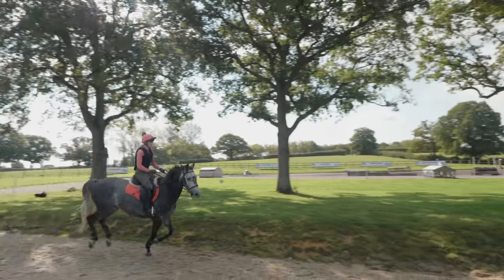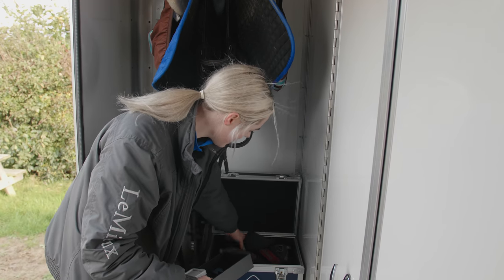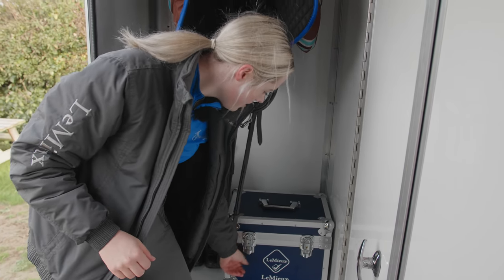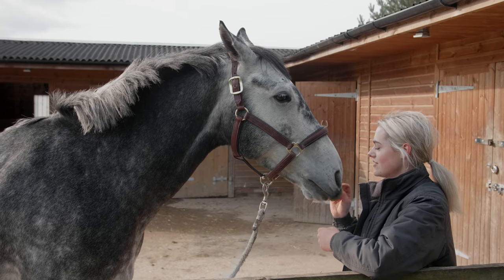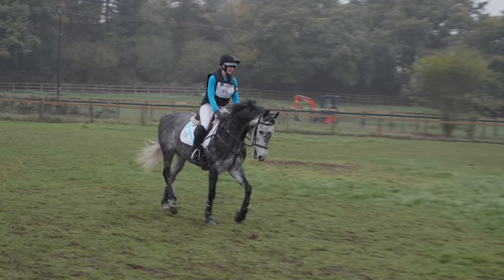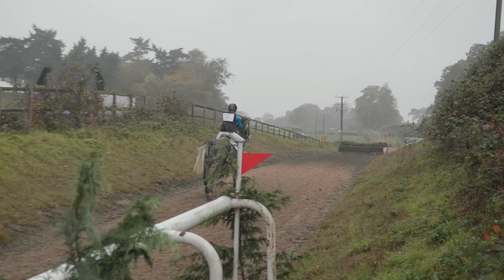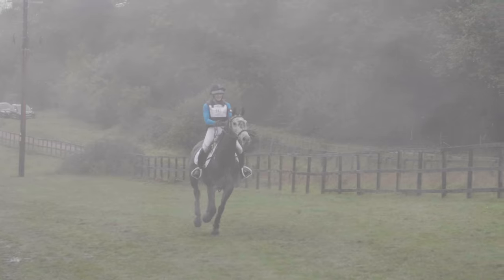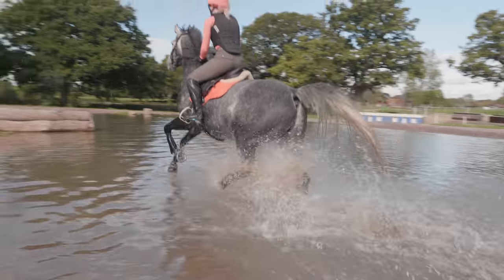First Huntertrial + Show with my Young Horse! Challenge Esme AD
First Huntertrail + Show with my Young Horse! Challenge Esme AD | This Esme

Animals
Casper 15hh 2006 white grey Connemara
Mickey 13hh 1999 cream Irish pony